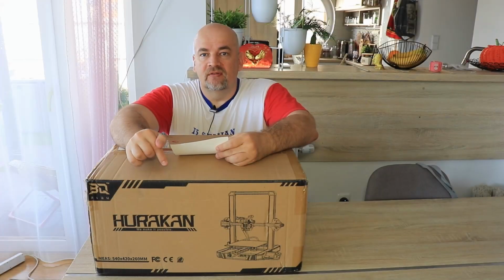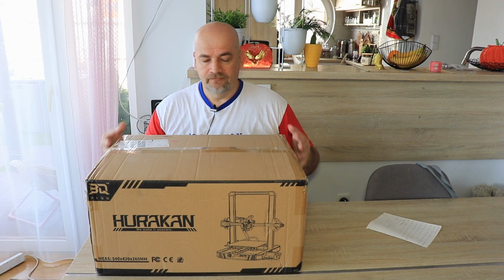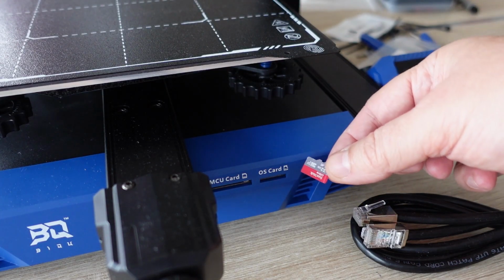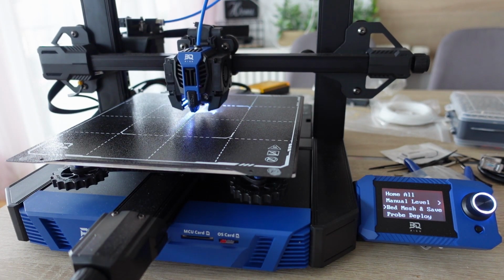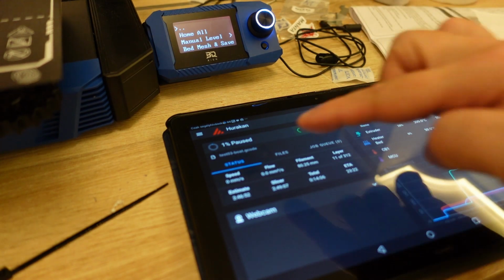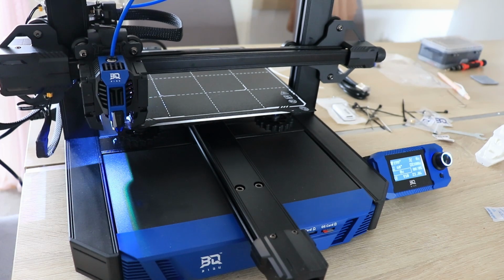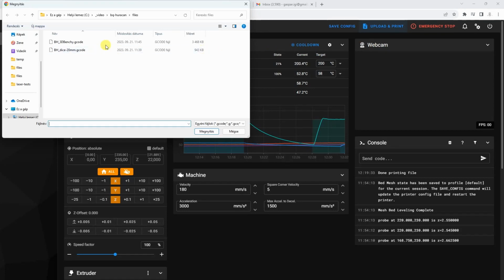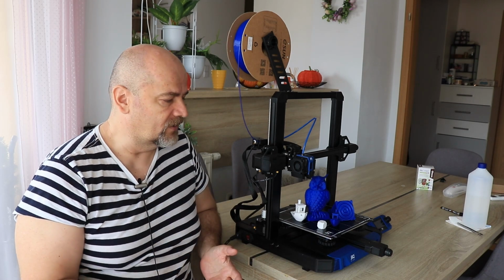BQ Hurakan - a cheap, Klipper based bed slinger 3D printer review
BQ Hurakan is a cheap, Klipper based 3D printer. The structure is similar to Ender-3 V2 (bed slinger, single Z-axis, bowden extruder), but it has some advantages like: filament and leveling sensors, partial bed heating and Klipper OS.

Discount Price: $259
Warehouse: CZ, USA
EXP: 2023/10/31

Small addon info: There are Cancel and Pause menu points inside SD Card folder.

Contents:
0:00 Introduction
2:17 Unboxing
3:13 What is inside?
4:02 Assembling
6:25 Wifi connection
7:24 Leveling
8:25 3D printing (bed level test)
9:28 Benchy (bigger)
12:00 Bed over thermal camera
12:30 Preparing the Slicer
12:55 3D printing (Cube)
13:35 Regular size Benchy
14:04 Spiral mode 3D printing
14:42 Long printing (owl)
16:04 Conclusions